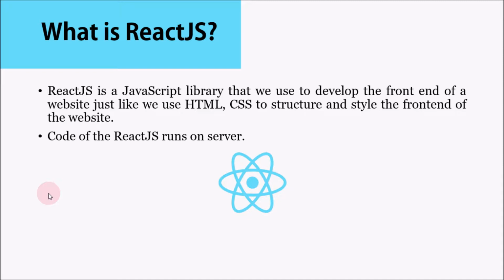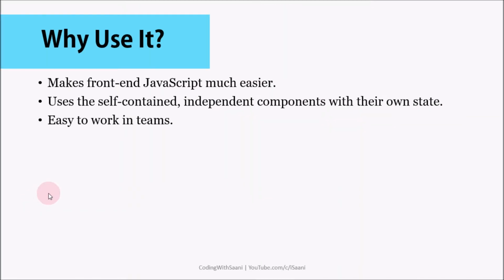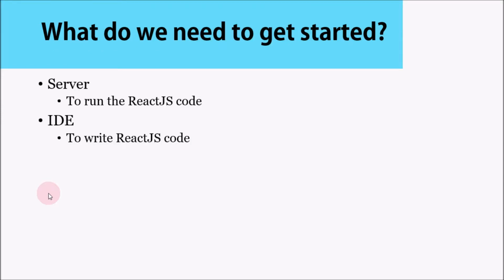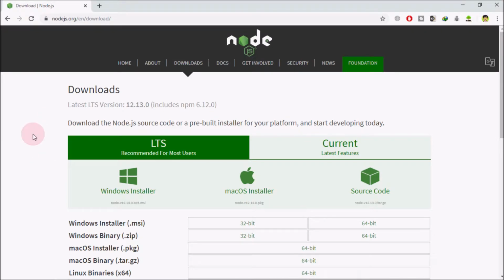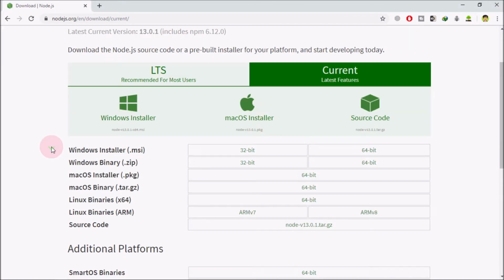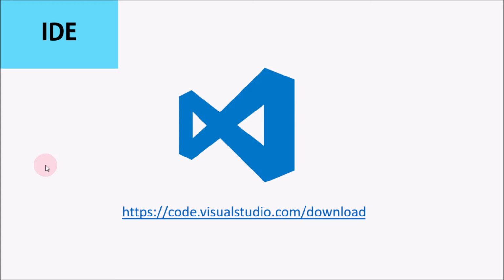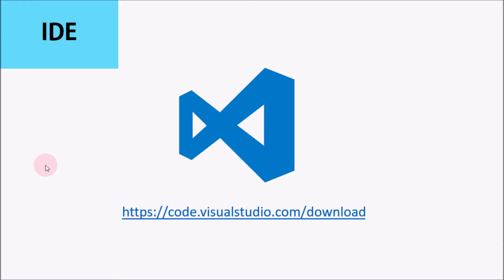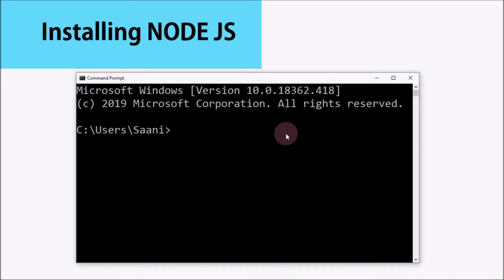Introduction to React JS | Installing Node JS | VS Code | Part 1 | React Step by Step in 2020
Hi everyone, in this video I have started a new tutorial series about the most hot and in demand industry skill right now ReactJS. So in this complete tutorials series I will be creating a series of video lectures in which I will be explaining the ReactJS in simple and easy steps but in detail.

So this is the first part of the tutorial series, in this video:
1- I have explained what is ReactJS and why do we need it?
2- What things we need in order to get started with React JS?
3- How to install Node JS and how to check if Node JS has successfully installed on to your machine.